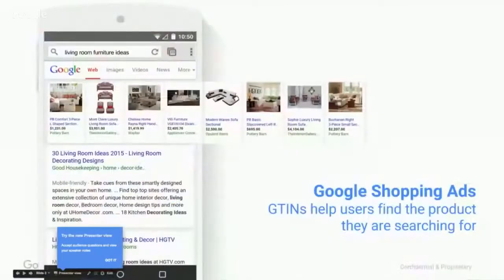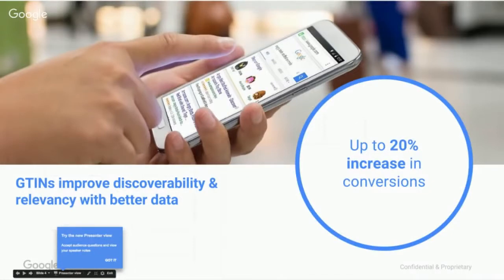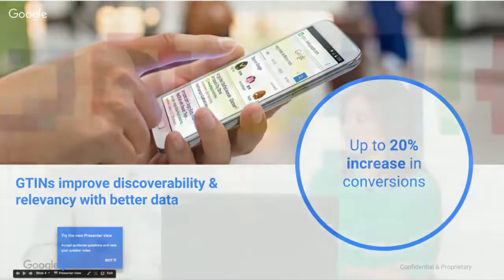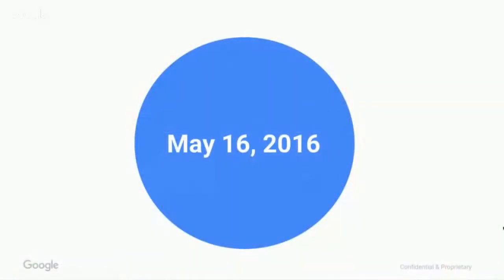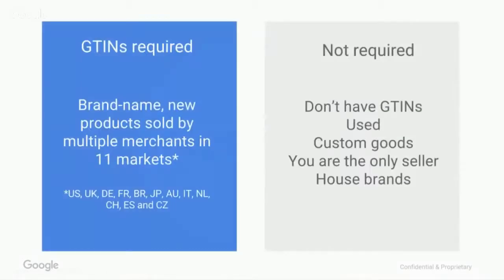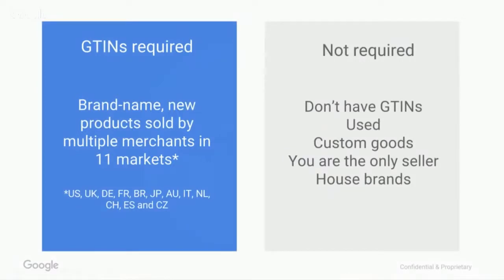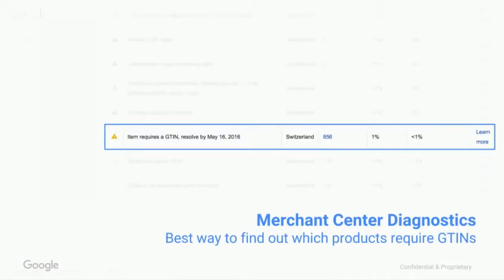TUTORIAL ADWORDS : Google Shopping GTIN Requirement Hangout on Air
TUTORIAL ADWORDS :Google AdWords is an online advertising service developed by Google, where advertisers pay to display brief advertising copy, product listings, and video content within the Google ad network to web users. Google AdWords' system is based partly on cookies and partly on keywords determined by advertisers. Google uses these characteristics to place advertising copy on pages where they think it might be relevant. Advertisers pay when users divert their browsing to click on the advertising copy. Partner websites receive a portion of the generated income.[2]

AdWords has evolved into Google's main source of revenue, contributing to Google's total advertising revenues of USD $43.7 billion in 2012.[3] AdWords offers services such as pay-per-click (PPC) advertising and cost-per-acquisition (CPA) advertising.[4]

The AdWords program includes local, national, and international distribution. Google's text advertisements are short, consisting of one headline with a maximum of 30 characters, two text lines of 35 characters each, and a display URL of 40 characters. These mimic what the average search result looks like on Google. Image ads can be one of the several different standardized sizes as designated by the Interactive Advertising Bureau (IAB). In May 2016, Google announced its reformatting of ads to help consumers and advertisers succeed in a mobile-first world. The new format, called Expanded Text Ads, allows for 23% more text. This new format is available on both the Google Search Network and the Google Display network. It features two headlines with 30 characters each, replacing the standard of a single headline with 30 characters. The display URL has been replaced with two 15 character paths, not including the root domain.

Sales and support for Google's AdWords division in the United States is based in Mountain View, California, with major secondary offices in Hyderabad, Dublin, Singapore, Ann Arbor[5] and New York City. The third-largest US facility is the Googleplex,[6] Google's headquarters, which is located in Mountain View, California. Google AdWords engineering is based at the Googleplex, with major secondary offices in Los Angeles and New York.

As of 2011, AdWords represented 96% of Google's revenue